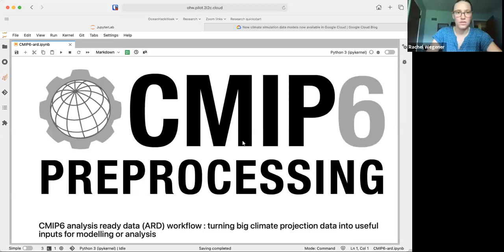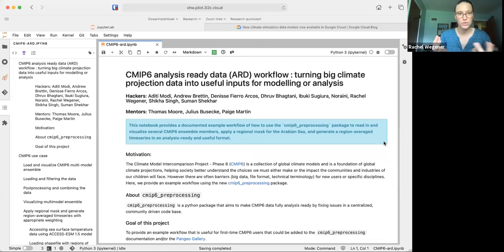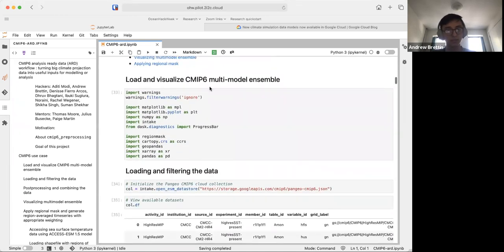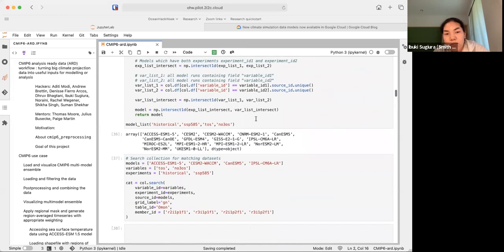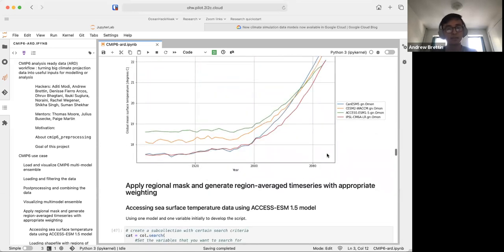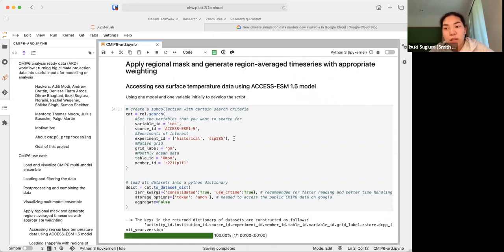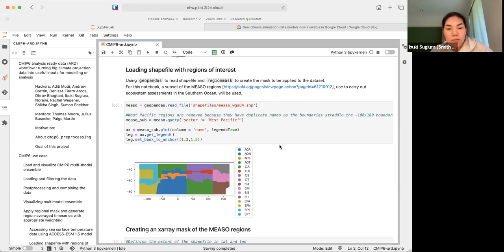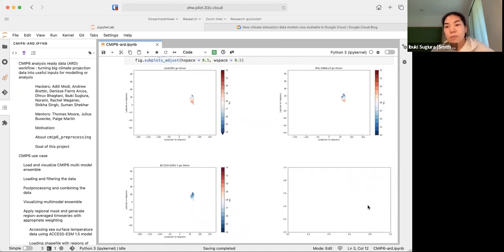Oceanhackweek 2021 - Project Presentations: CMIP6 Preprocessing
As a part of OceanHackWeek 2021, the CMIP team gave a project presentation titled, "CMIP6 Preprocessing."
Team participants: Aditi Modi, Andrew Brettin, Denisse Fierro Arcos, Dhruv Bhagtani, Ibuki Sugiura, Noraini, Rachel Wegener, Shikha Singh, and Suman Shekhar